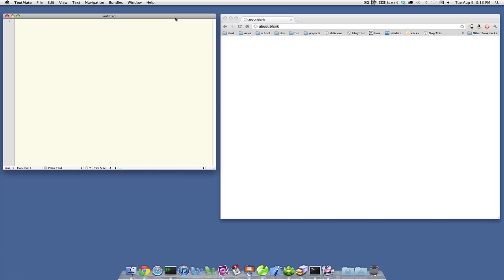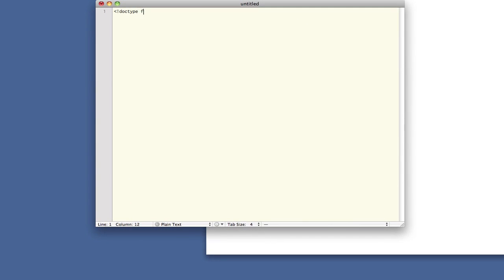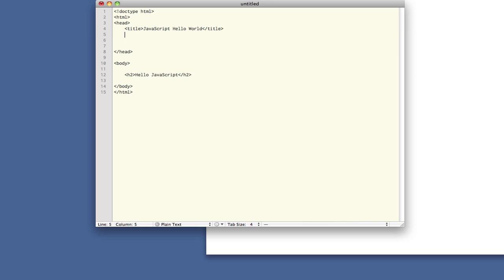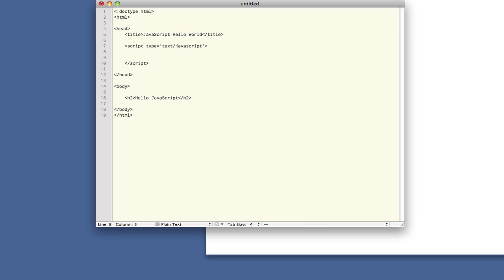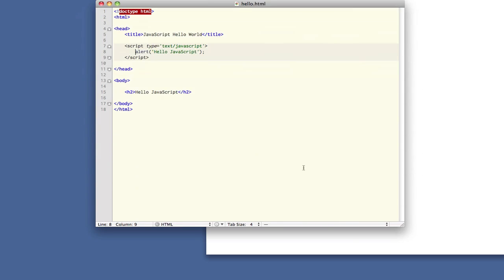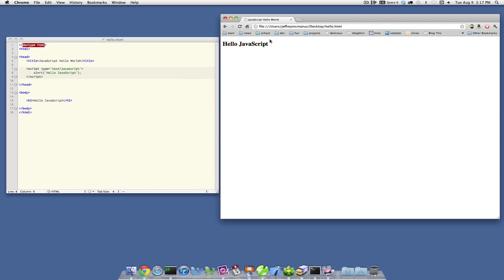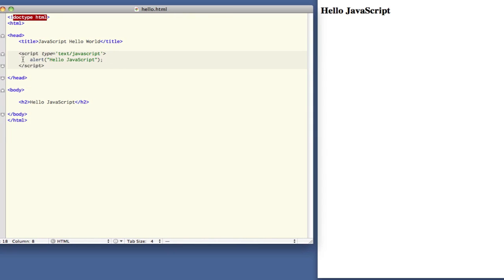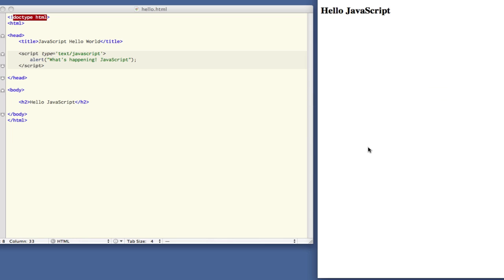CodeLesson JavaScript Hello World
This is a screencast that demonstrates how to add your first line of JavaScript code to an HTML5 Web page.